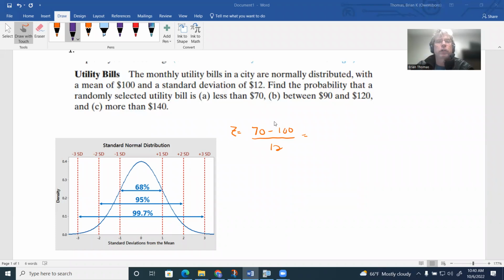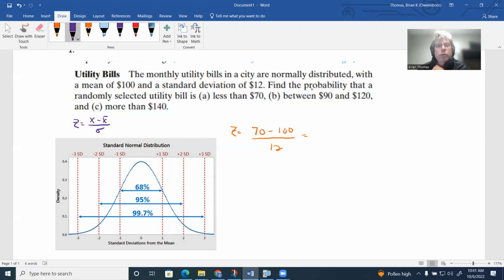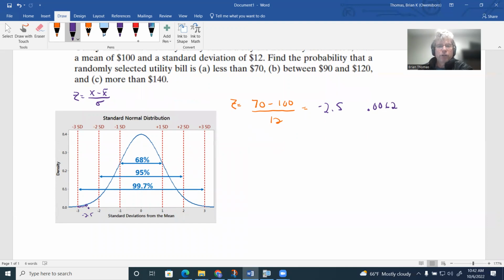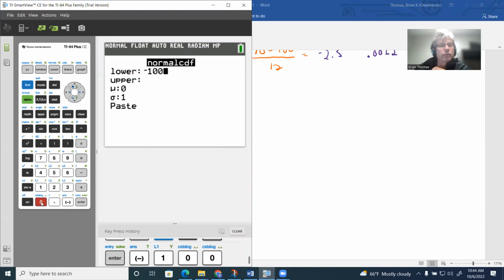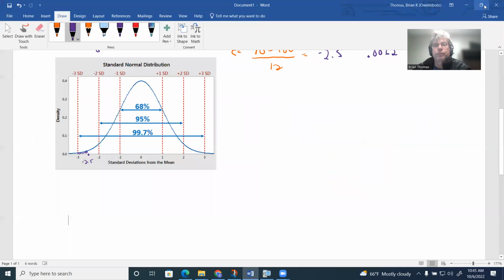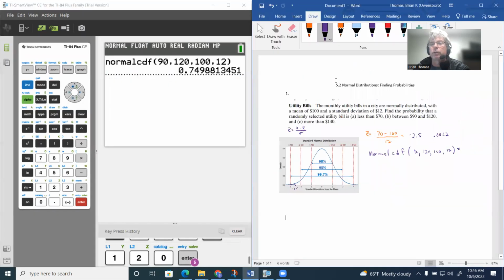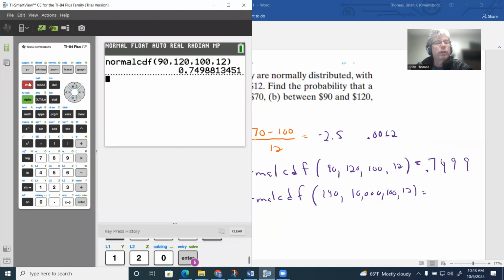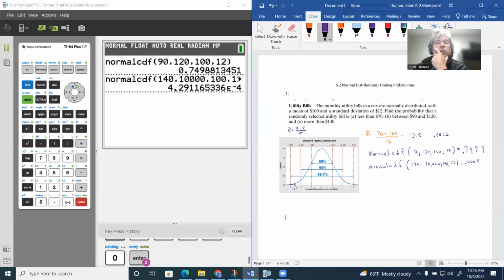5.2 TI-84 Normal Distribution Probabilities